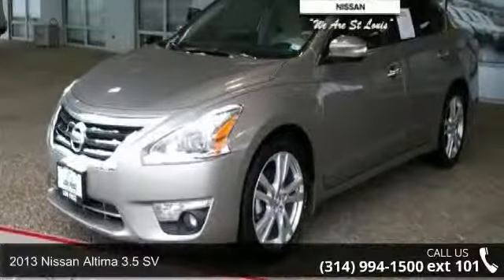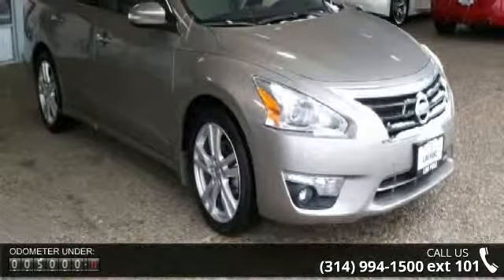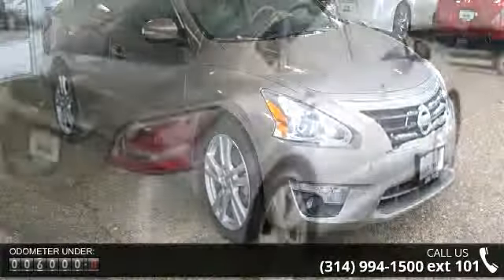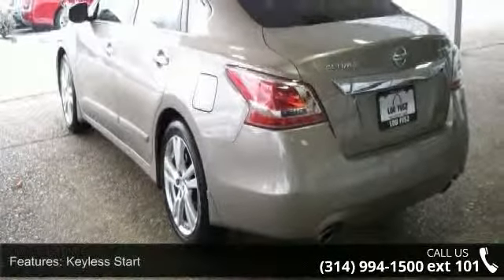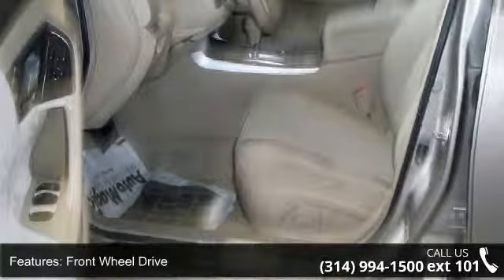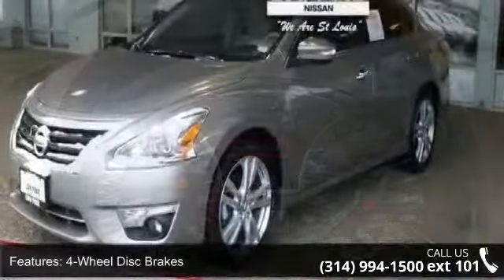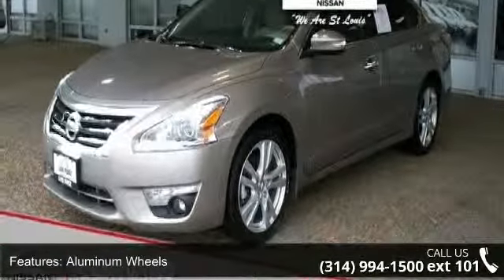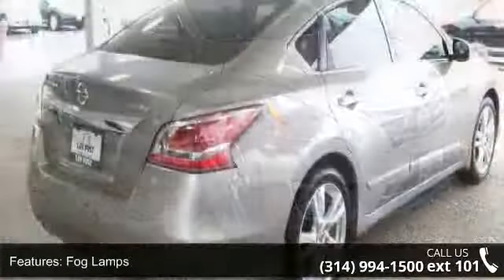2013 Nissan Altima 3.5 SV - Lou Fusz Mazda - St. Louis, M...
Look at this 2013 Nissan Altima 3.5 SV. It has a Variable transmission and a Gas V6 3.5L/213 engine. This Altima features the following options: Bluetooth hands-free phone system, Traction control system (TCS), Front side-impact airbags, Vehicle security system, Rear window defroster w/timer, Child safety rear door locks, Energy absorbing steering column, Front wheel drive, Chrome door handles, Cloth seat trim. Stop by and visit us at Lou Fusz Nissan, 925 N. Lindbergh, Saint Louis, MO 63141.